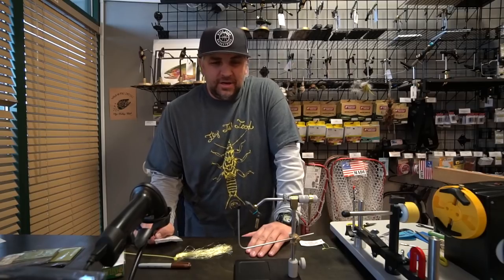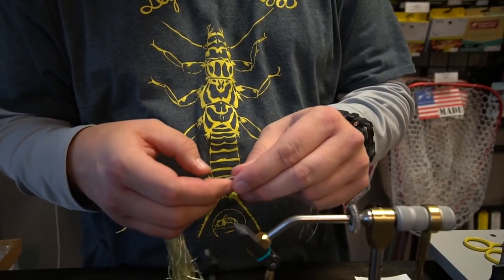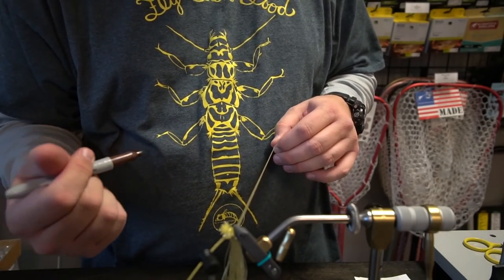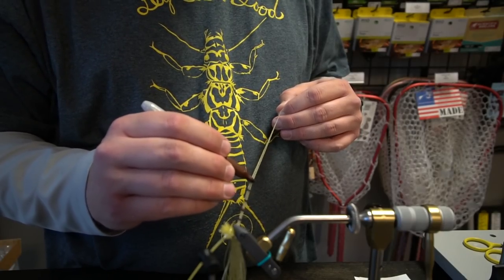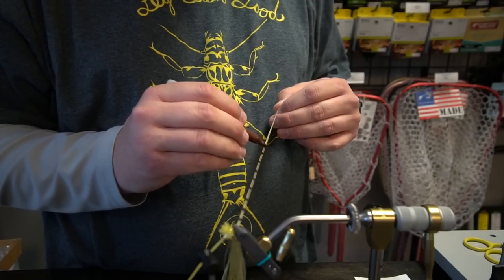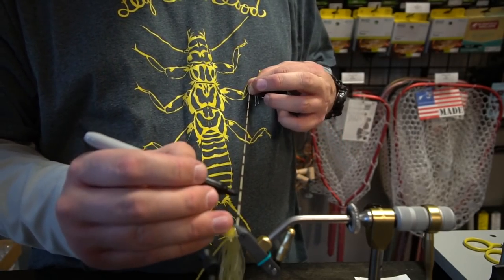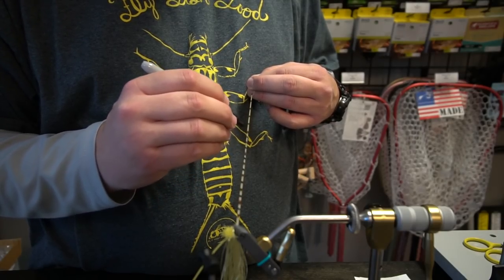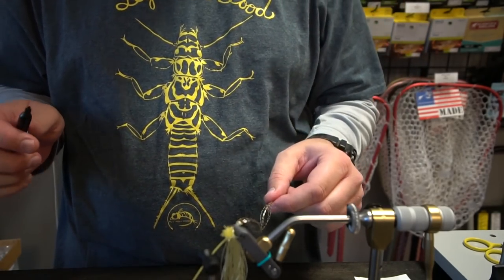Make your own barred rubber legs - BUDGET tying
Don't want to buy barred rubber or silicon legs? Make some yourself. We show you how.